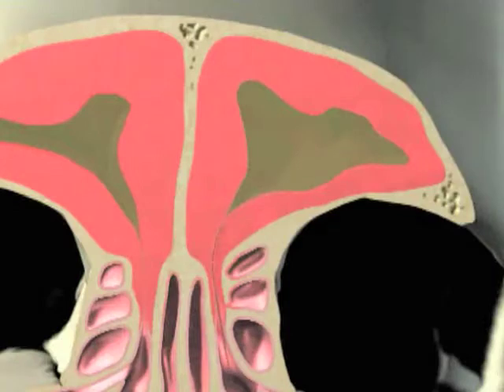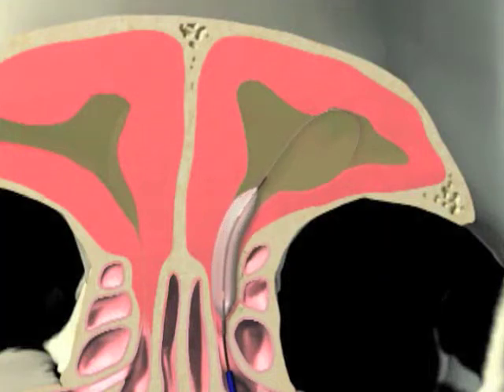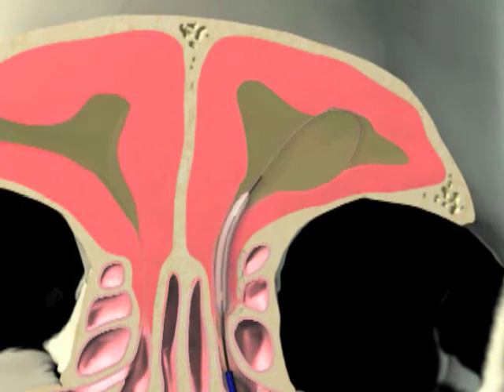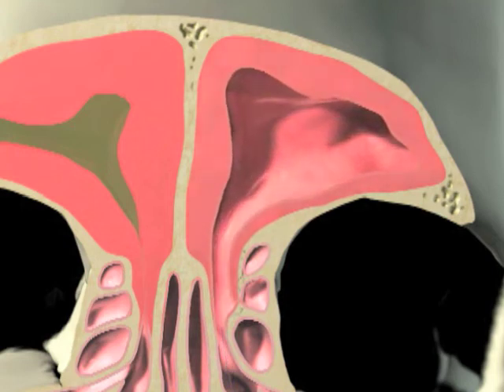Community Hospital of San Bernardino - Balloon Sinuplasty